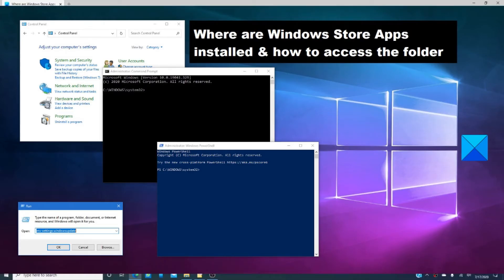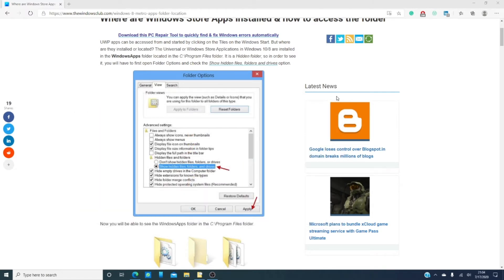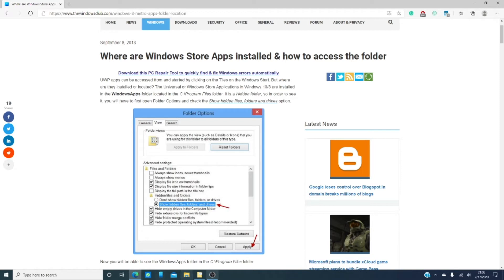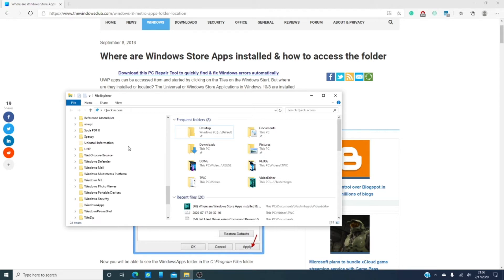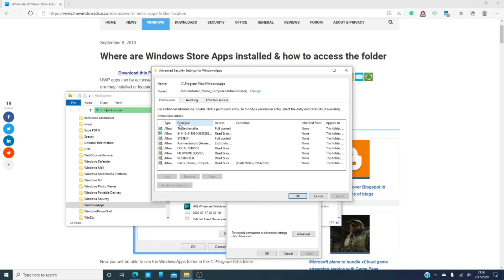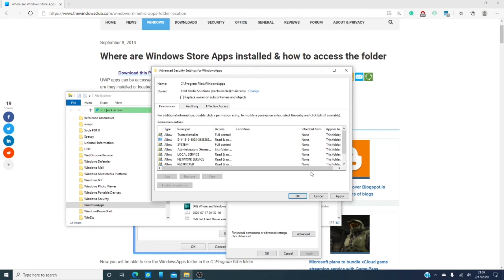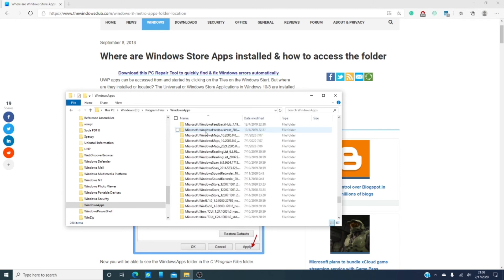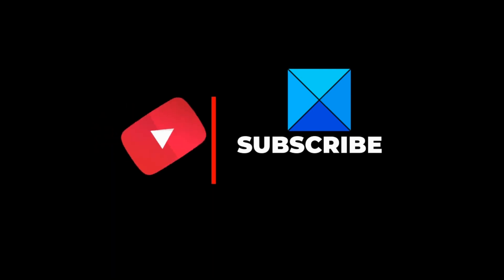Where are Microsoft Store Apps installed & how to access the folder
The Windows Store Apps in Windows 11/10 are installed in the WindowsApps folder located in the C:\Program Files folder.

It is a Hidden folder, so in order to see it, you will have to first open Folder Options and check the Show hidden files, folders and drives option.

It is important to create a system restore point first.

To read the step-by-step instructions to how to access the folder where the Windows Store Apps are installed,